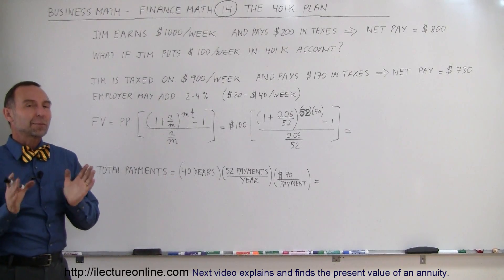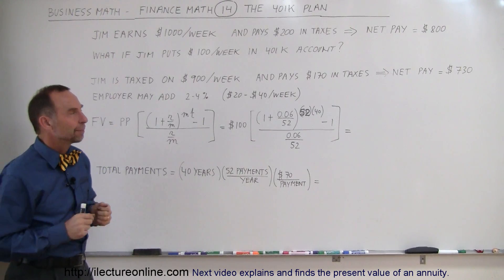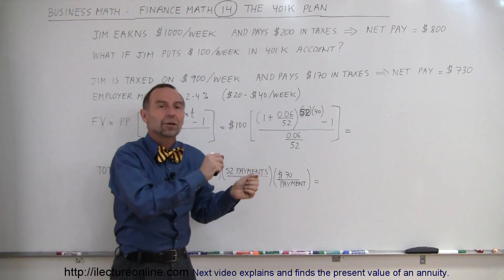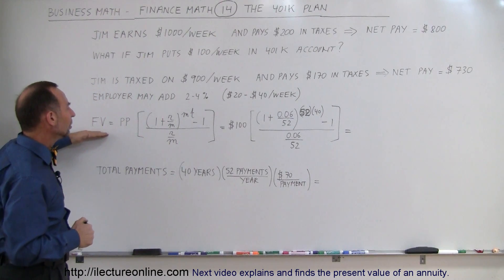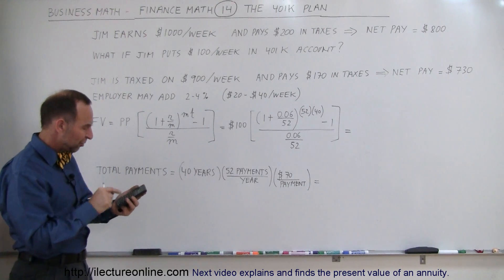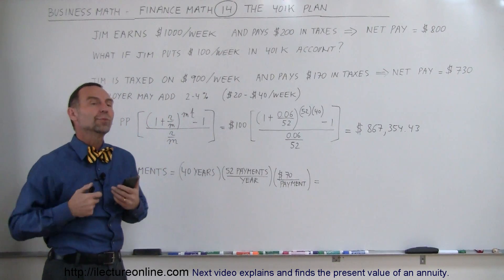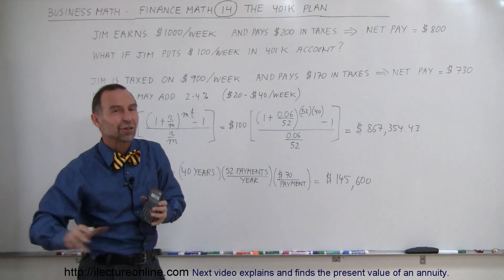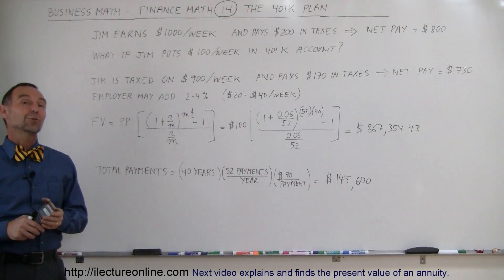Business Math - Finance Math (14 of 30) The 401K Plan (Explained)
In this video I will explain and find total payments of a 401K plan.